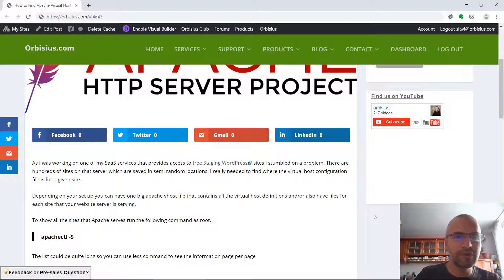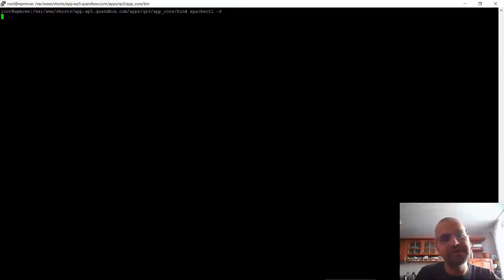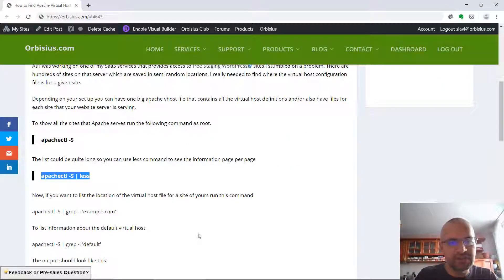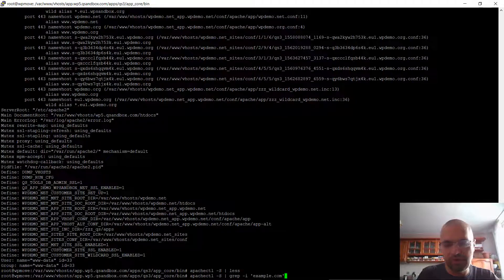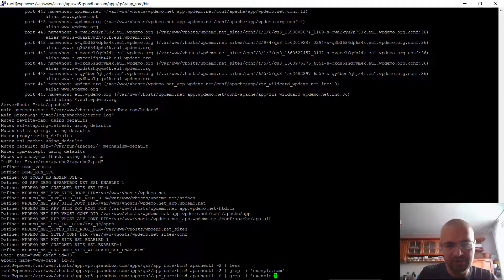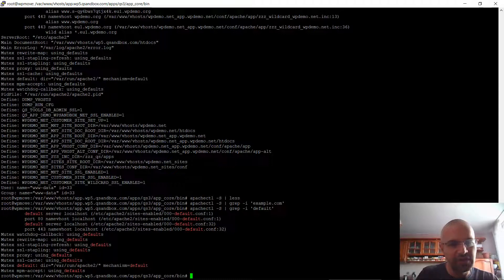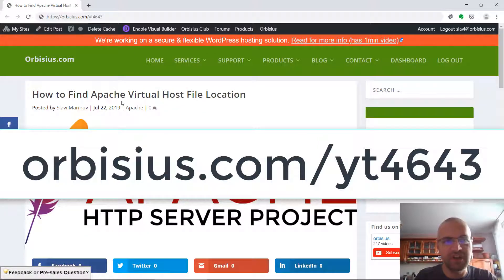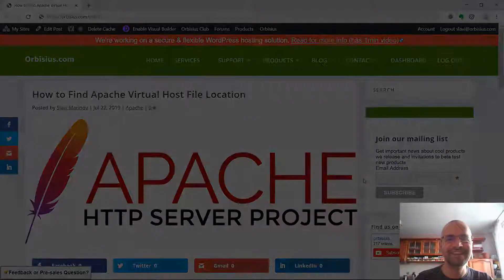How To Find Apache Virtual Host File Location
| In this video we walk you through how to find Apache Virtual host file location in Linux. Knowing where to find this file is important in case you need to adjust virtual host settings.

If you like this short video and other tutorials feel free to support my efforts.